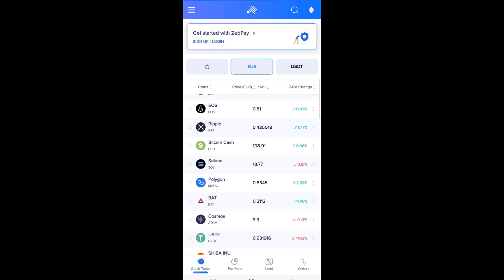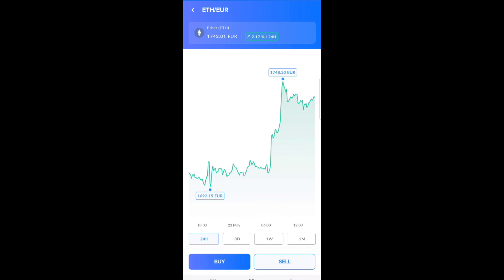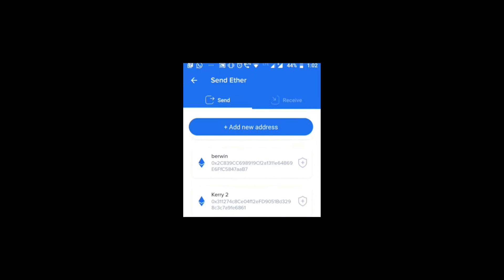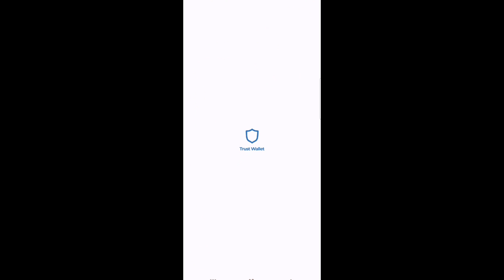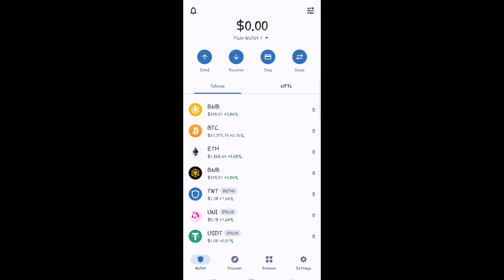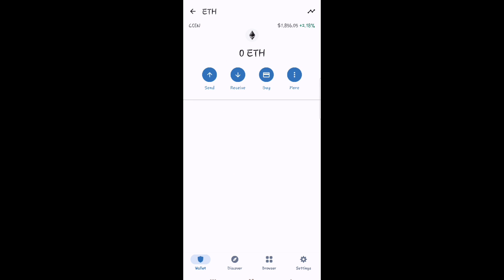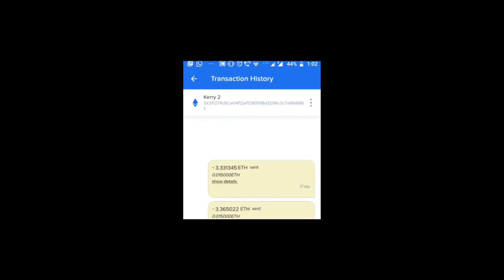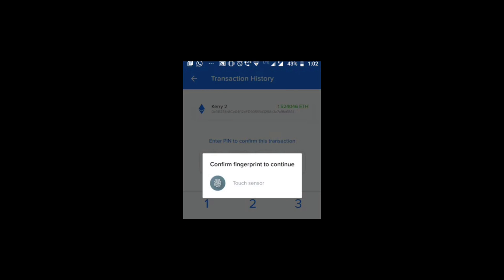How To Transfer Ethereum From Zebpay To Trustwallet (2023)